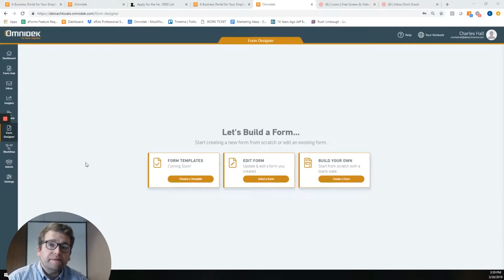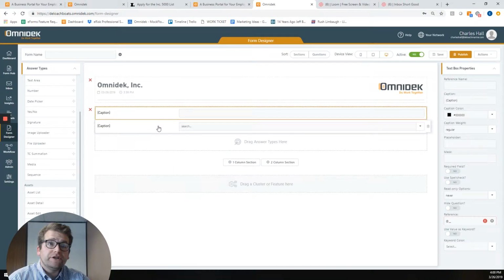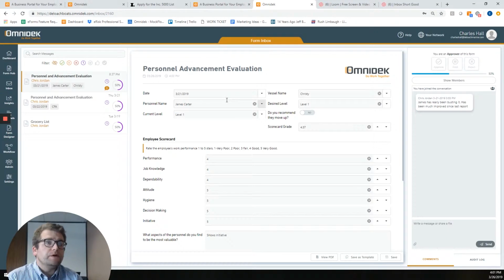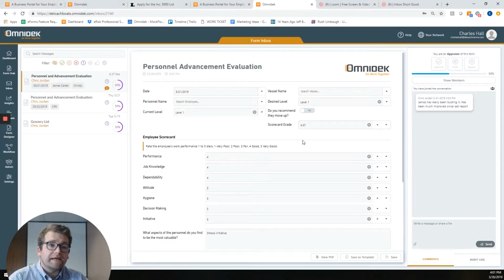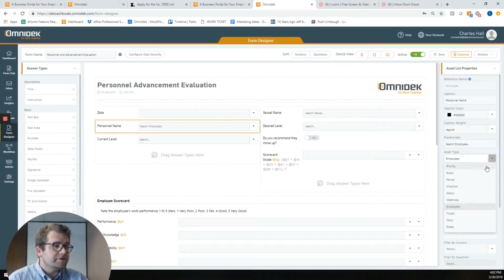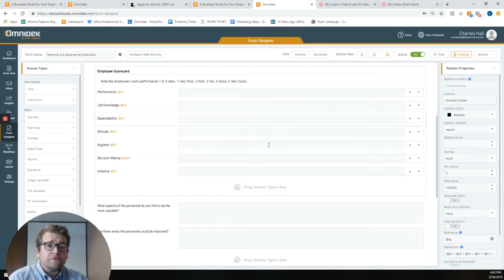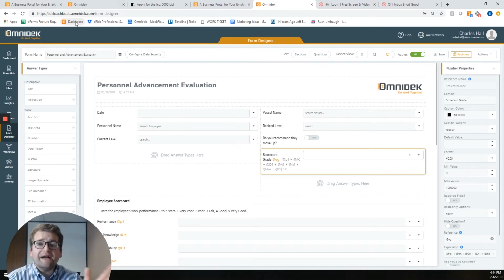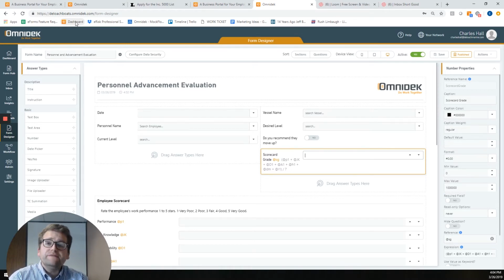Form Designer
Form Designer Feature